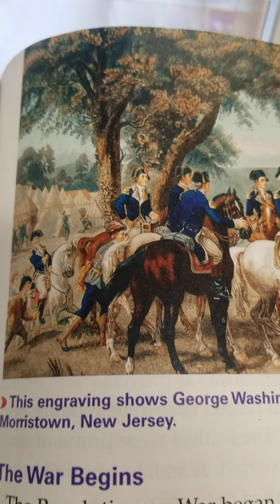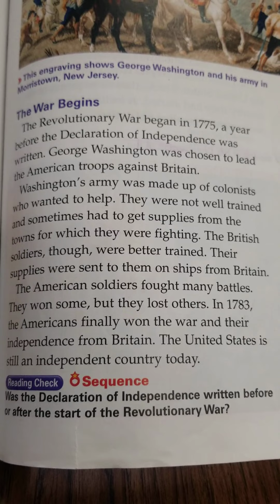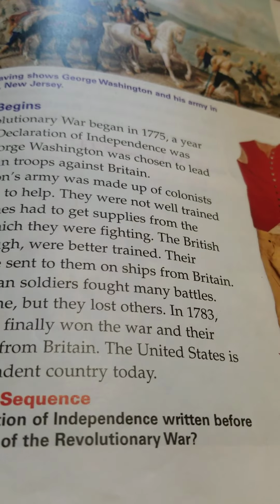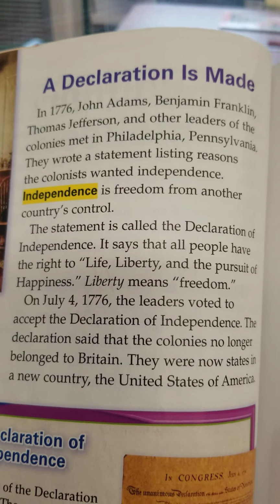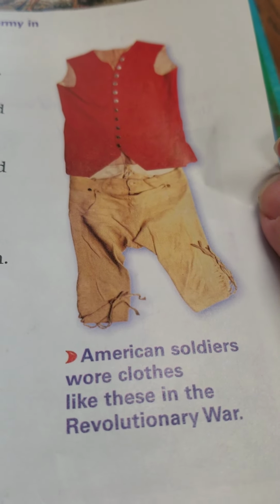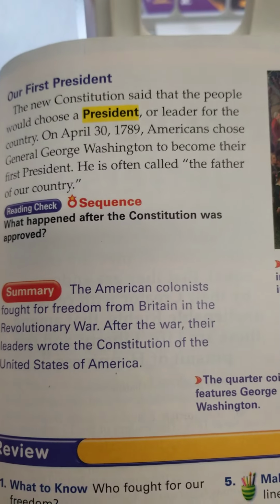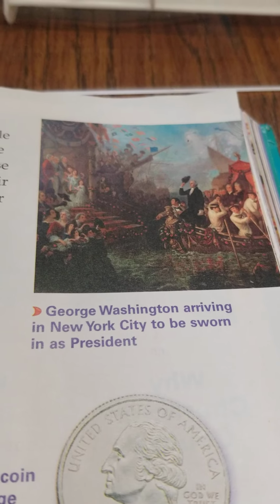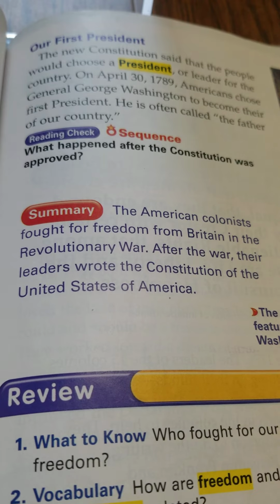The Revolutionary War Begins